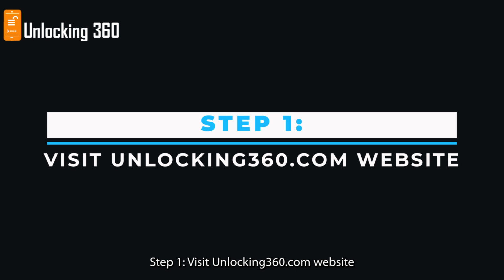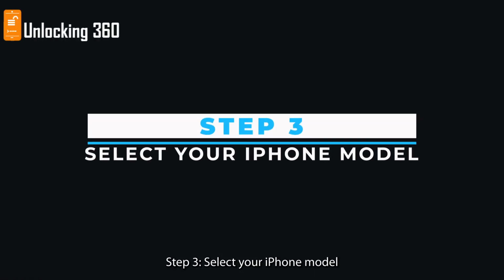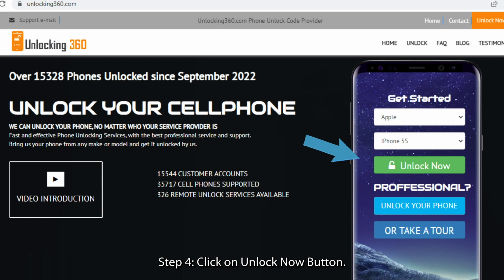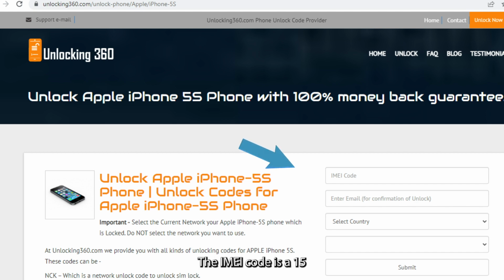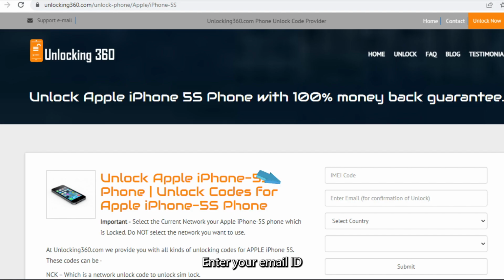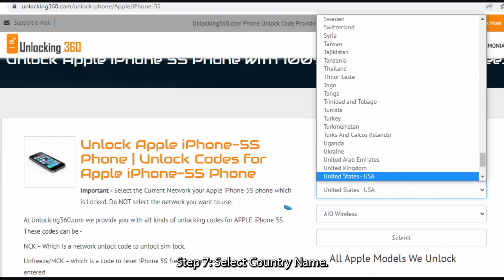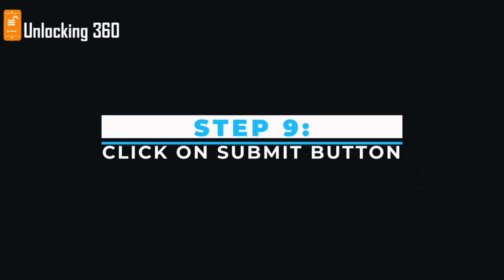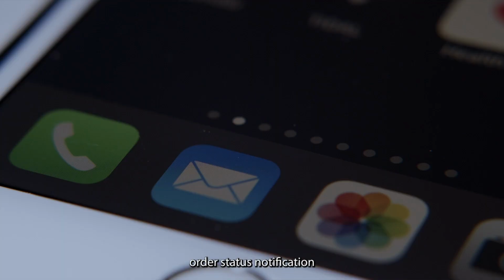iPhone 5s unlock 100% successfully | iPhone 5s disabled how to unlock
To unlock network or carrier of your iPhone 5s, With Unlocking360.com iPhone 5s unlocking services, unlock your iPhone 5s 100% successfully hassle free.
In order to know, How to get iPhone 5s unlock code, please see this video and follow the instructions step by step:
• Step 2: Select your manufacturer.
• Step 3: Select your iPhone model.
• Step 4: Click on Unlock Now Button.
• Step 5: Enter the mobile’s IMEI number.
The IMEI code is a 15 to 17 digit number unique to your phone which you can obtain by typing *#06# followed by the call key.
• Step 7: Select Country Name.
• Step 8: Select the Current Network your iPhone 5s which is locked. DO NOT select the network you want to use.
• Step 9: Click on Submit Button.
In this video, I explain about following queries:
iPhone 5s disabled how to unlock
iPhone 5s apple id unlock
iPhone 5s unlock
how to unlock iPhone 5s
iPhone 5s iTunes unlock
iPhone 5s unlock code
iPhone 5s icloud lock removal
5s iPhone
iPhone 5s
Unlock iPhone 5s
Unlocking iPhone 5s
iPhone 5s unlock codes
iPhone 5s icloud unlock
iPhone 5s disabled unlock without iTunes
How to unlock iCloud iPhone 5s
Unlock codes for iPhone 5s
How to generate unlock code for iPhone 5s
How to network unlock iPhone 5s
How to carrier unlock iPhone 5s
Network unlock iPhone 5s
Carrier unlock iPhone 5s
Unlock iCloud iPhone 5s